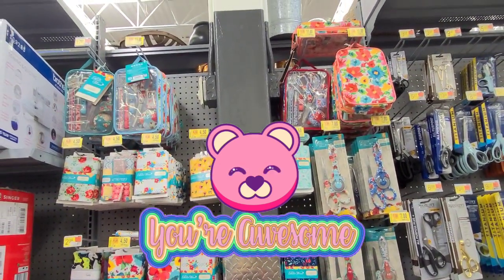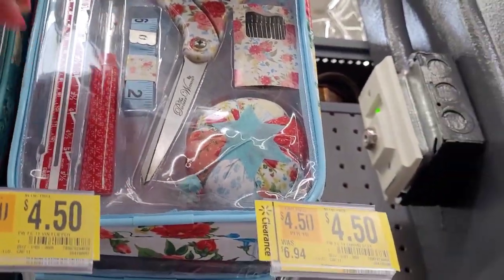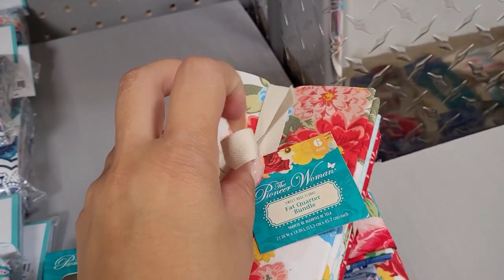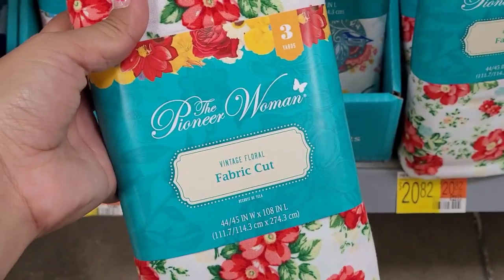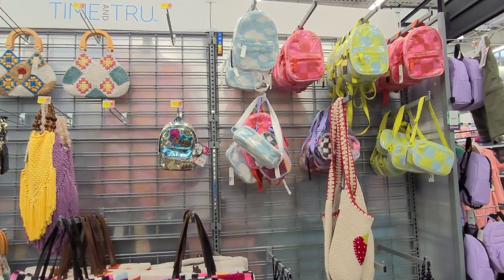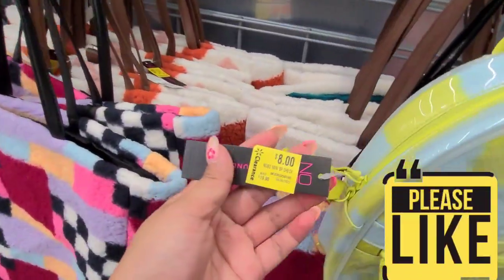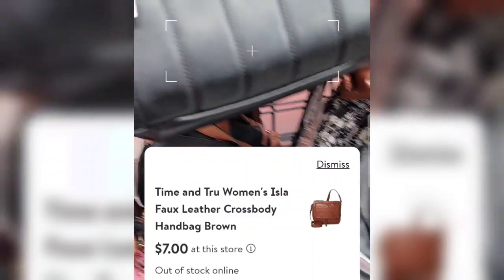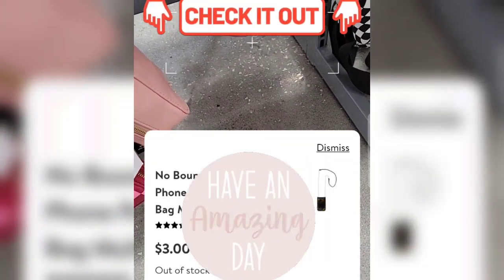💥Walmart Clearance💥Don't forget to check this section for Clearance||Scanning with the walmart app🙂🤳